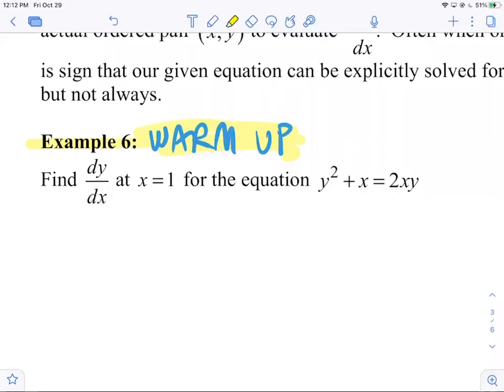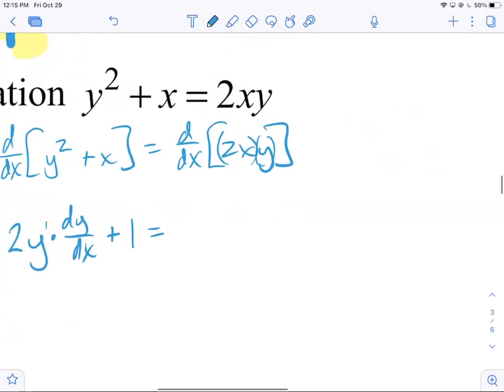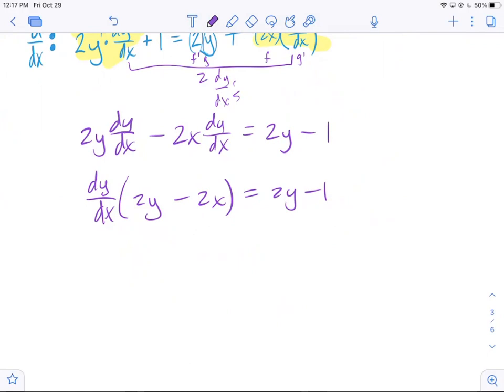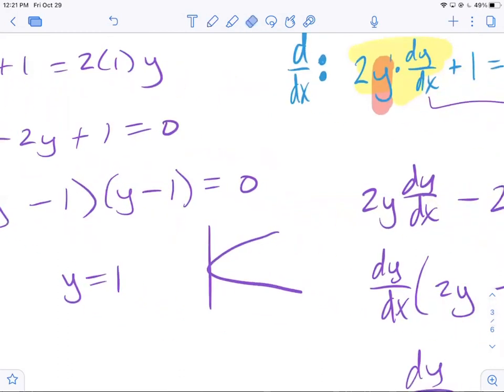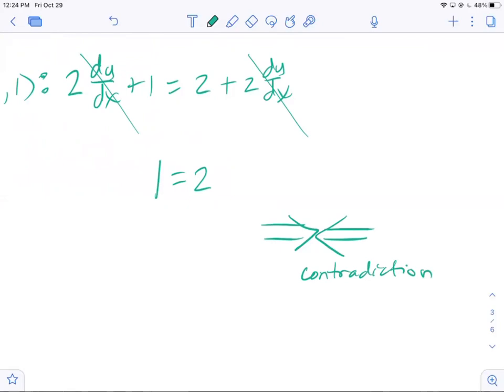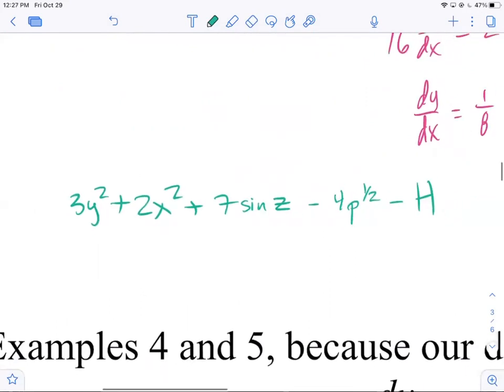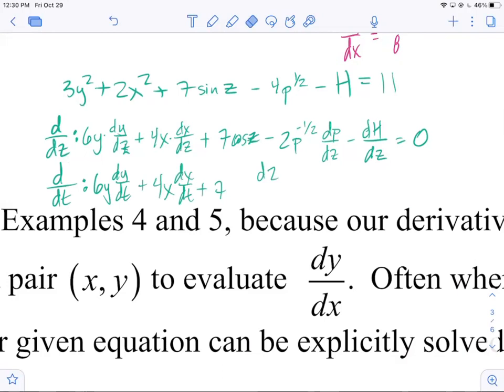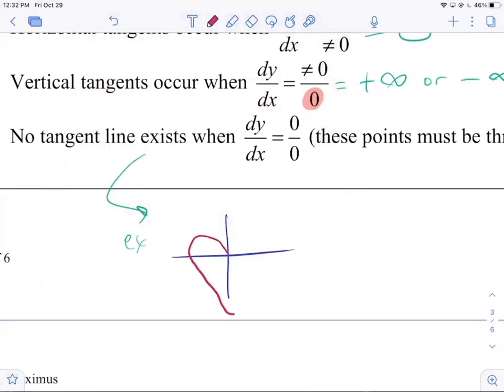BC 2.7 Ex 6